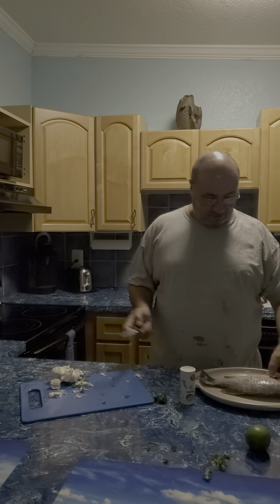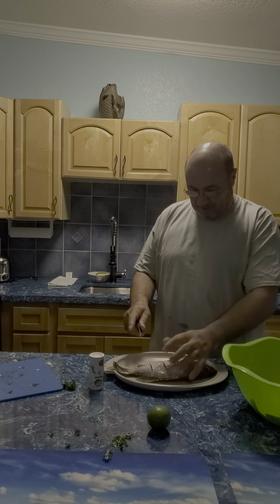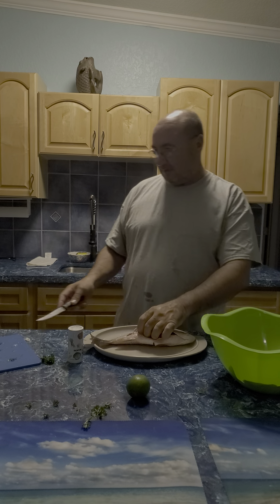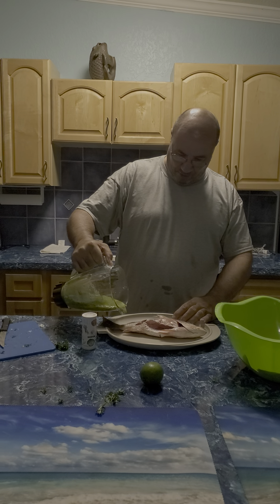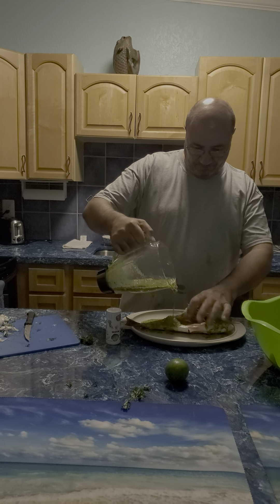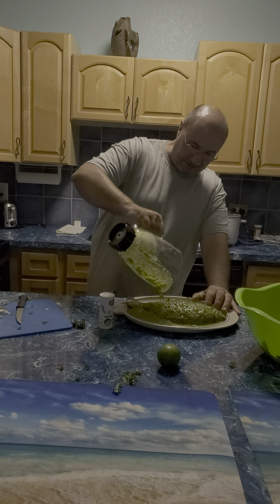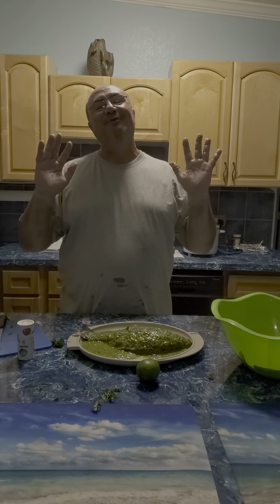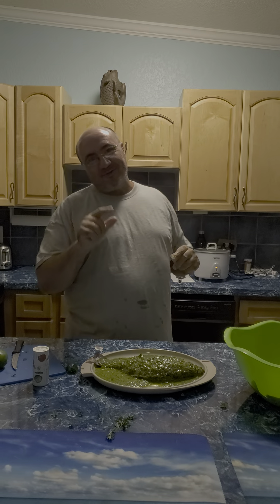Green sauce part 2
Time to eat